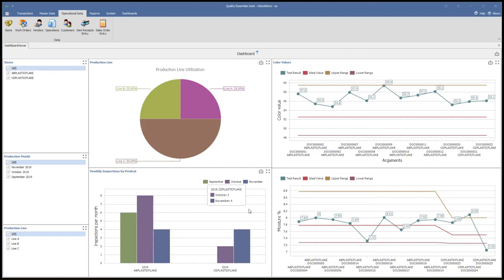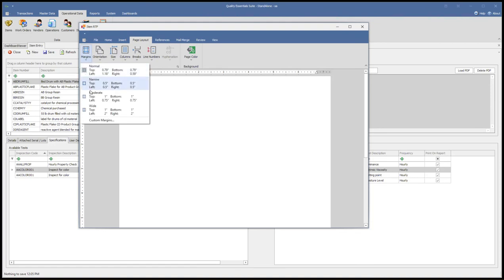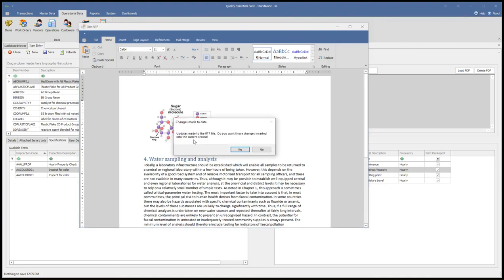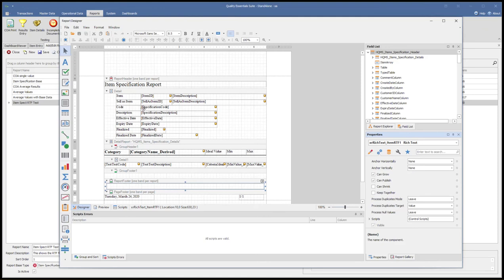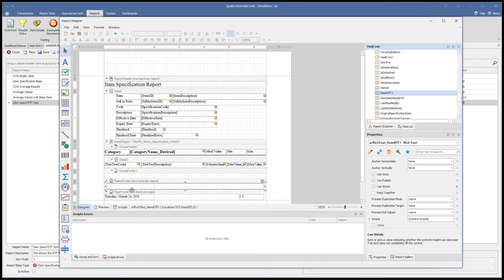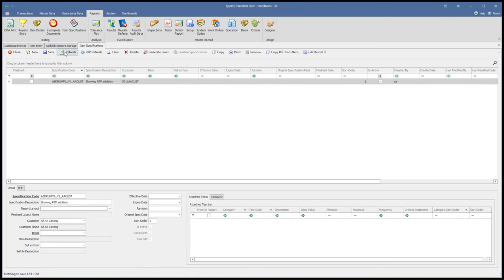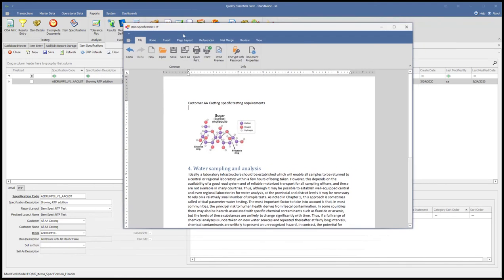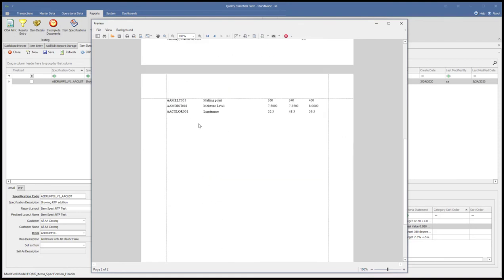How to use our RTF field in your item specifications process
This video shows our new item specification RTF (Rich Text Format) field and how to use it to send better specifications to your customers!

1) Setup an item for specification
2) Add a RTF to the item
3) Modify the item specification report
4) Create a new specification
5) Copy the item RTF to that specification
6) Preview and show how it appears on the report.